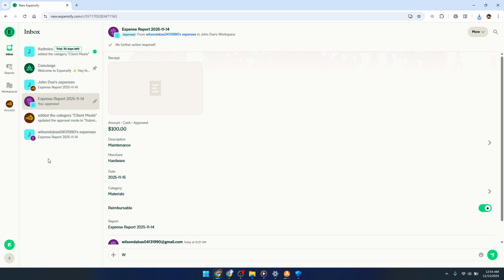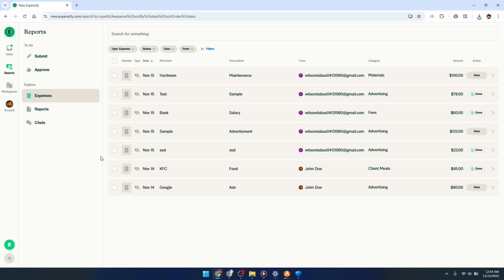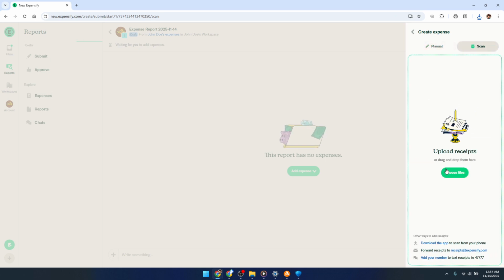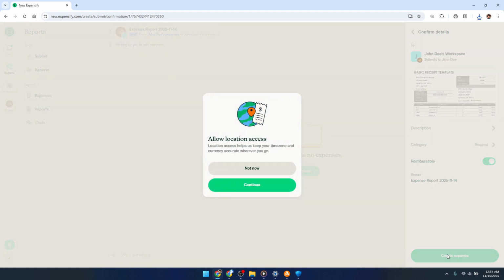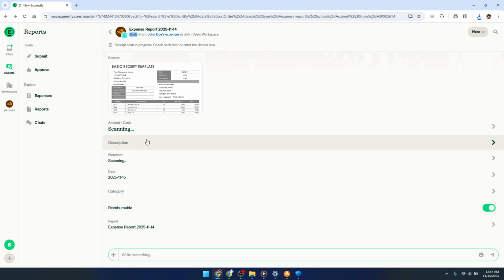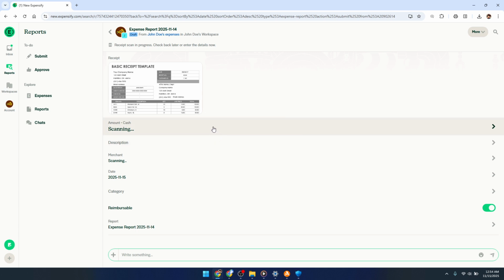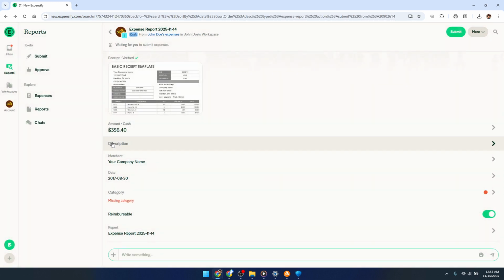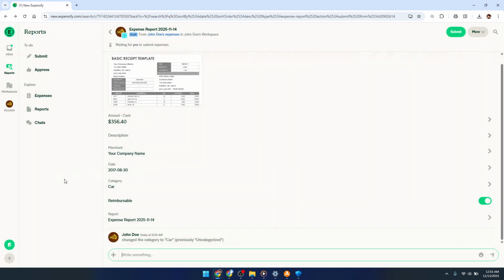How To Capture Receipts In Expensify [2025 Guide]